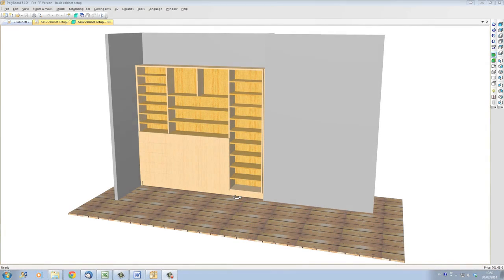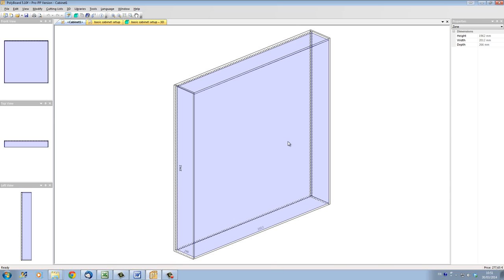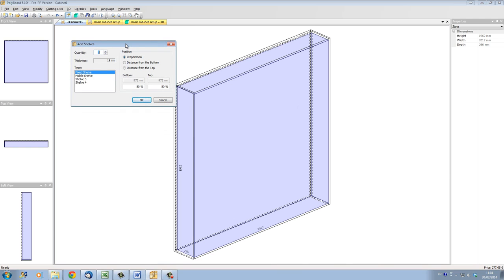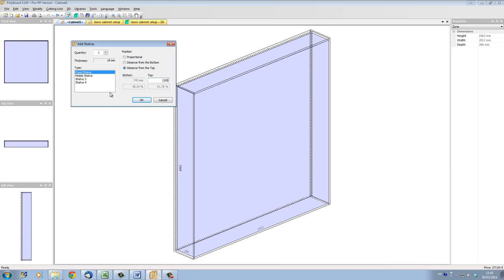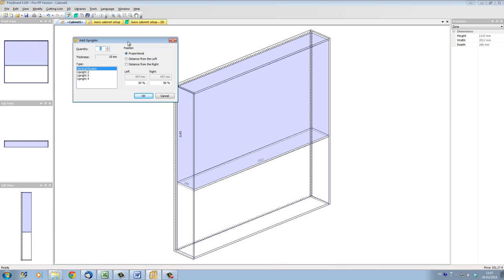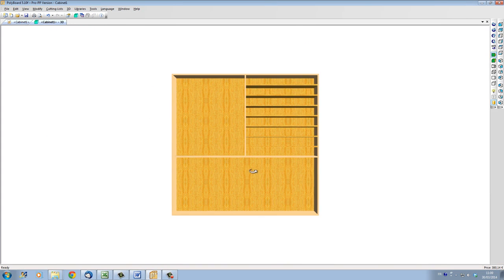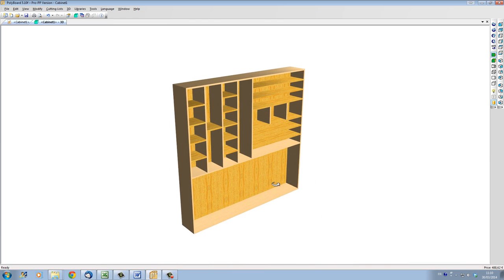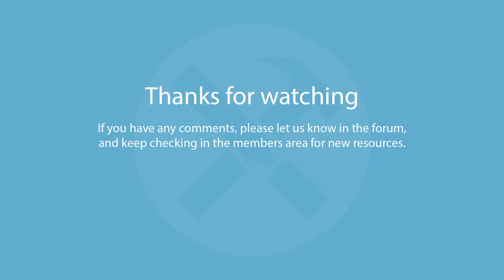Shelves and vertical separations example in Polyboard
A quick tutorial where we build a simple cabinet including uprights / vertical divisions, and shelves. Unlike a traditional CAD package, you don't draw each part, you start with your carcass, resize to your specifications, then drop in the design components. Fast and accurate design at your fingertips...